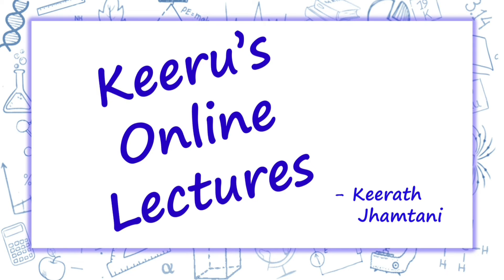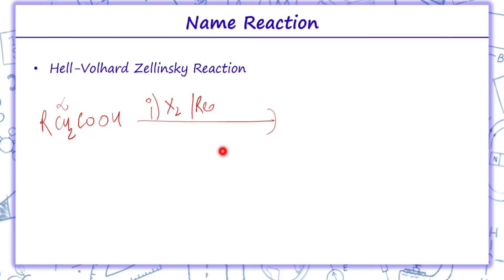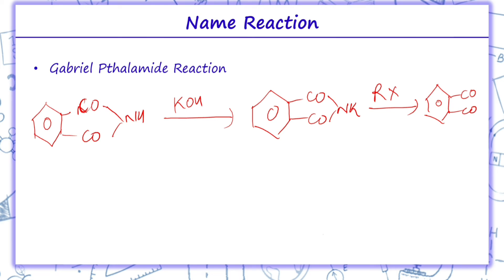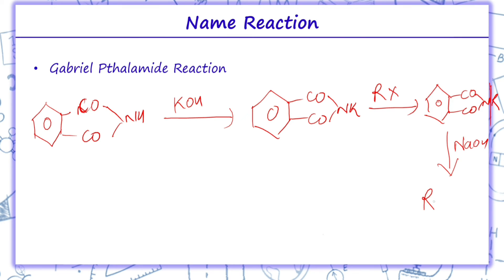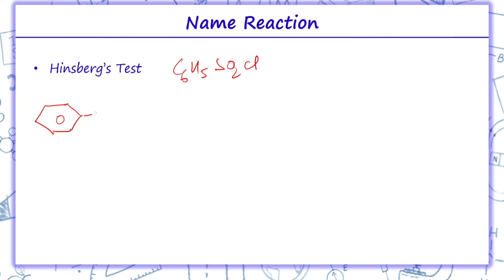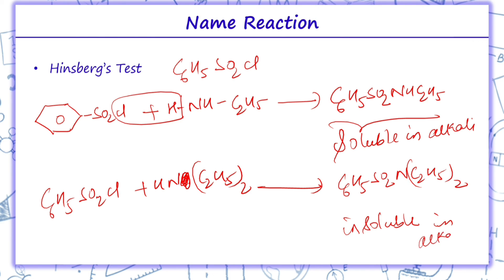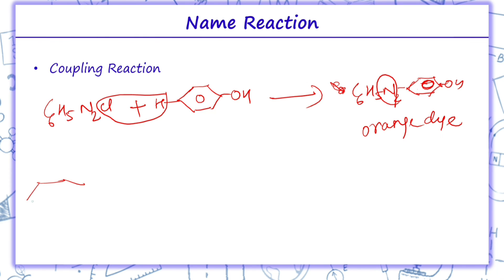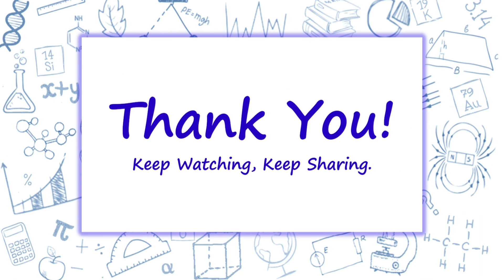Name Reaction Part 4